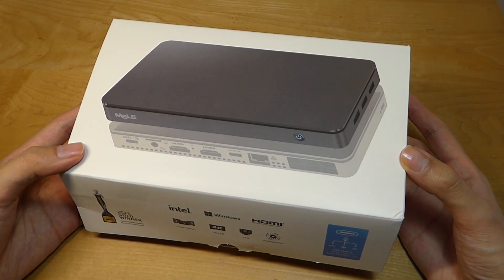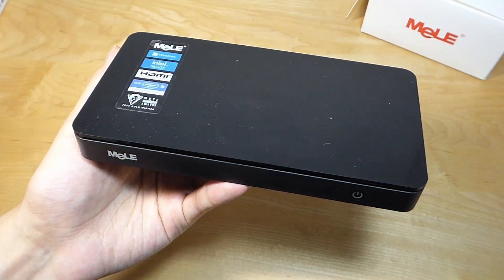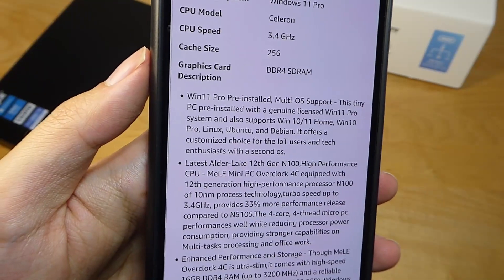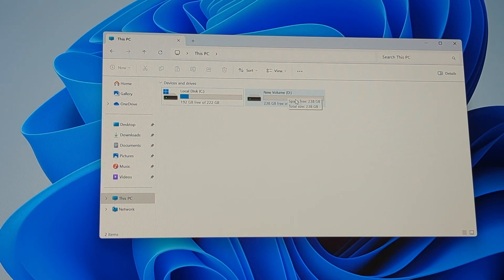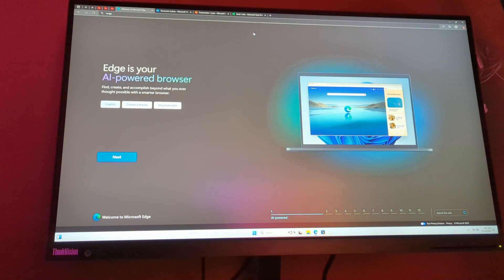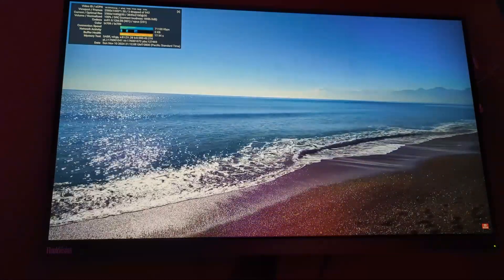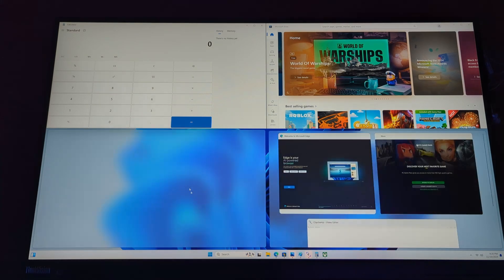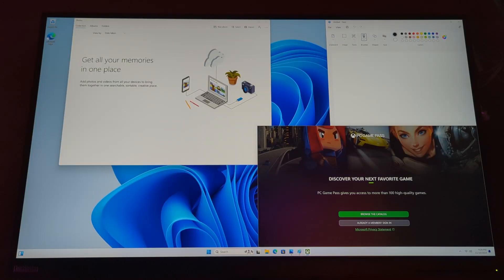REVIEW: MeLE Overclock4C Mini PC - Thin Desktop Computer Redux | Intel N100 | 16GB RAM | Windows 11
MeLE Overclock4C Mini PC review: revamped design & smoother performance?

Details:
Rich interfaces,non-discounted Speed - MeLE Overclock 4C provides PCIE3.0*4 for the M.2 interface, and the upper limit speed can reach 3940MB/s. 4 times that of other Mini PCs. At the same time,the slim pc provides rich interfaces, including USB2.0*1, USB3.0 Gen2 *2, USB-C 3.2 Gen2*1, Micro-SD Slot USB2.0*1, HDMI 2.0*2 and 1* RJ45 Gigabit Ethernet port.

Latest Alder-Lake 12th Gen N100, High Performance CPU - MeLE Mini PC Overclock 4C equipped with 12th generation high-performance processor N100 of 10nm process technology,turbo speed up to 3.4GHz, provides 33% more performance release compared to N5105.The 4-core, 4-thread micro pc performances well while reducing processor power consumption, providing stronger capabilities on Multi-tasks processing and office work.

Enhanced Performance and Storage - Though MeLE Overclock 4C is utra-slim,it comes with high-speed 16GB DDR4 RAM (up to 3200 MHz) and a reliable 512GB storage(256GB eMMC+256GB SSD), it Support M.2 2280 NVMe SSD up to 4TB, and support M.2 2280 SATA SSD up to 2TB.

Full-functioned USB-C with PD 3.0 and 4k hdmi Video output - The 4k HDMI mini pc supports triple display, the creative highlight festures on the USB Type-C port that supports 4K video display, data transfer, and power input. With PD 3.0 technology, the mini PC can be charged by various power sources (12V-20V, 36W+). Enjoy the convenience of using your portable desktop PC anywhere, anytime.

Ultra-thin mini PC - Honored with the 2024 Red Dot Award, combines sleek design and powerful performance in a compact form. Tested to meet 32 rigorous standards and backed by global certifications (FCC, IC, CE, UKCA, PSE, TELEC), it’s built to deliver reliable, top-notch performance wherever you need it—whether for work, entertainment, or on-the-go productivity.

Outstanding Cooling Performance
According to the working temperature of the CPU and GPU, the mini PC will adjust the fan speed accordingly to ensure reliable cooling and consistent performance despite the ultra slim design. Intelligent fan is also super quiet, producing minimal noise under typical conditions. Reaches 4500rpm with under 40db noise.

Exceptional Design, Aesthetic Renewal
Full Function USB-C Port
OS: Windows 11 Pro, Ubuntu, Linux supported
Supports: M.2 SATA/NVME SSD

Hardware Interface:
microSDXC, USB 3.0 Type C, HDMI, 3.5mm Audio, USB 3.0

More MeLe models:
MeLE Quieter 4C Mini PC / MeLE PCG02 / MeLE Mini PC Overclock4C / MeLE Overclock3C / MeLE Quieter2Q / MeLE Quieter3Q / MeLE Quieter 3C Fanless Mini PC / Windows 11 Mini PC (Intel CPU)

More Alternatives:
Beelink / Bmax / KAMRUI / GMKtec / ACEMAGICIAN / Chuwi / NUC